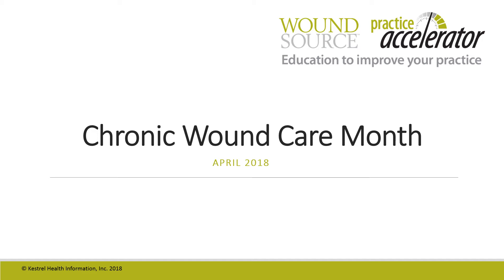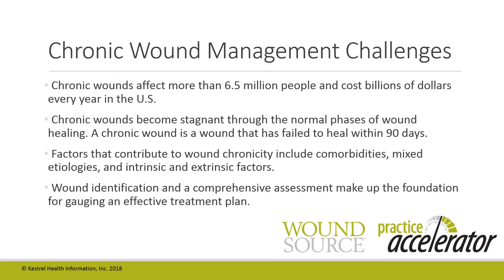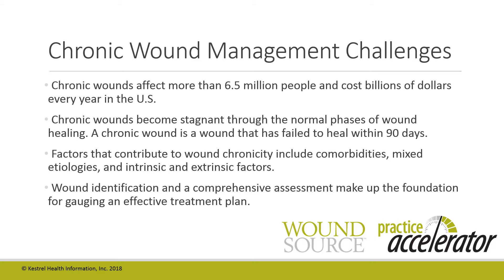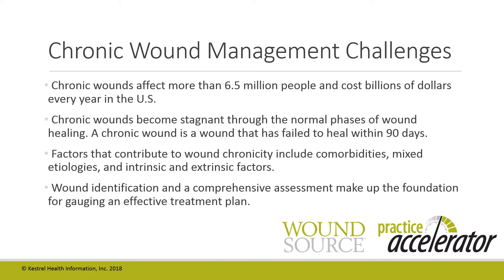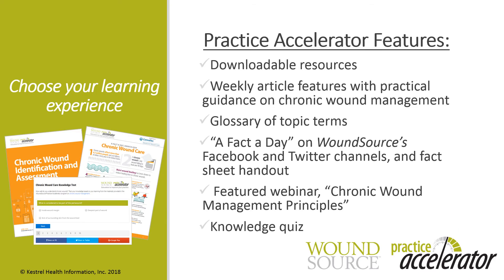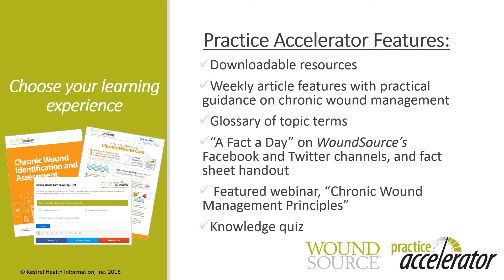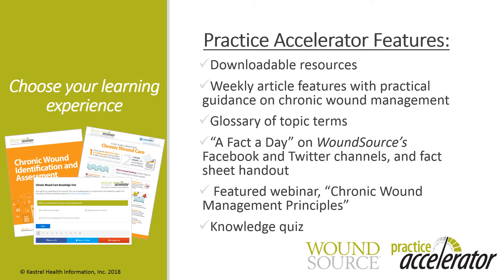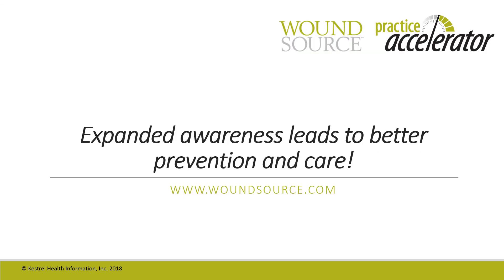WoundSource Practice Accelerator April 2018 - Chronic Wound Care